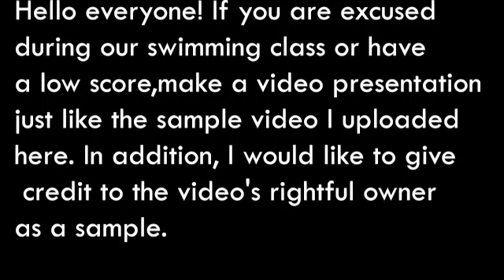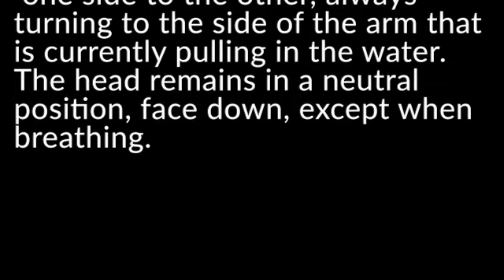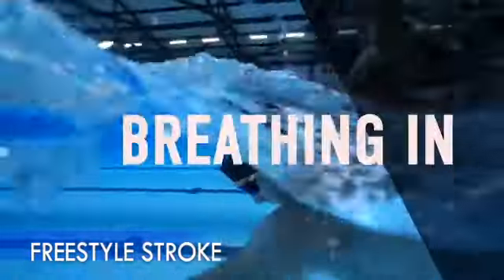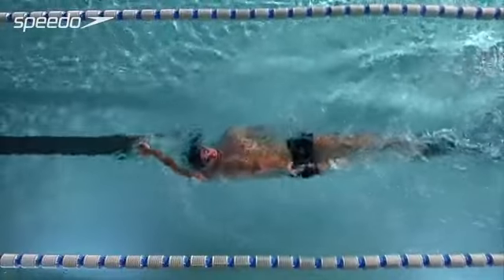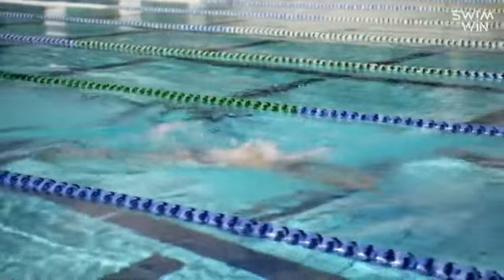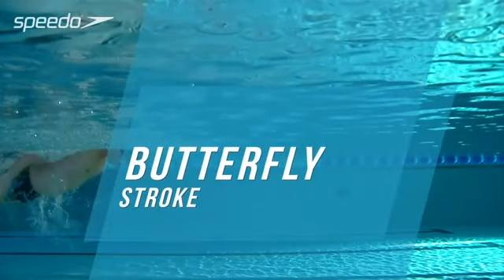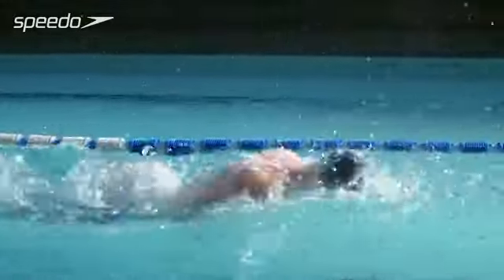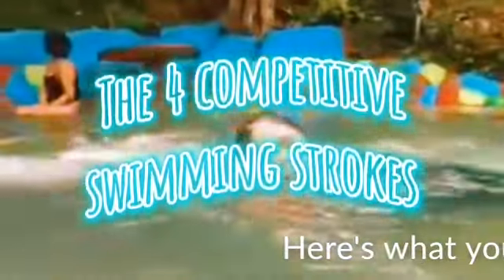Make up swimming activity